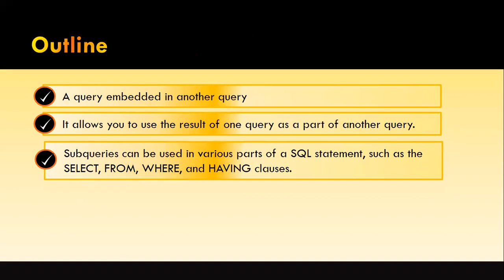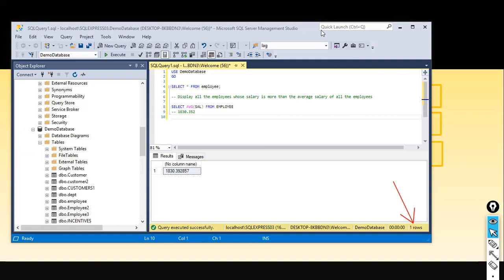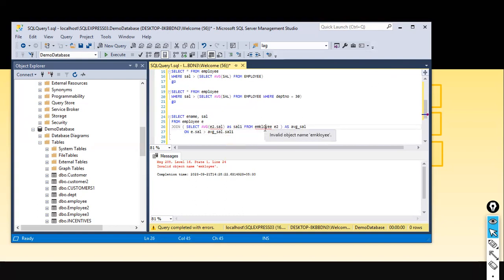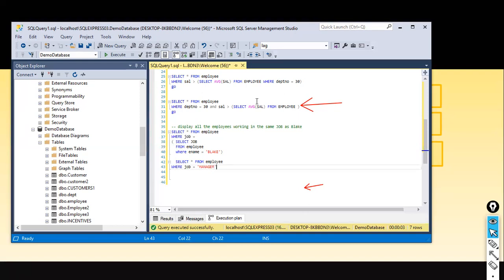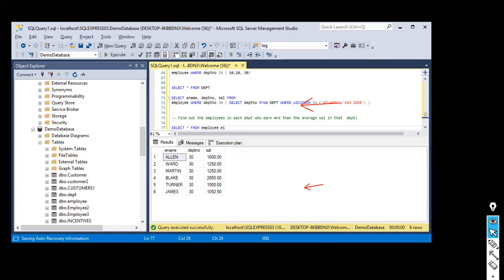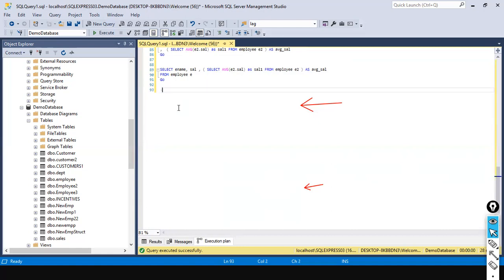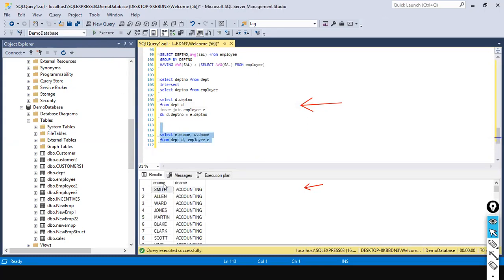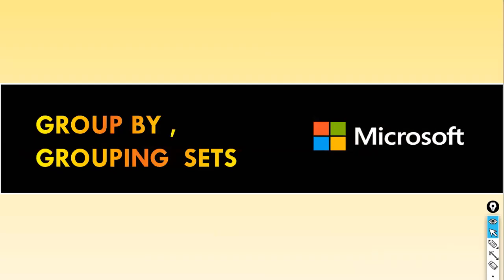Subquery and Correlated Subquery